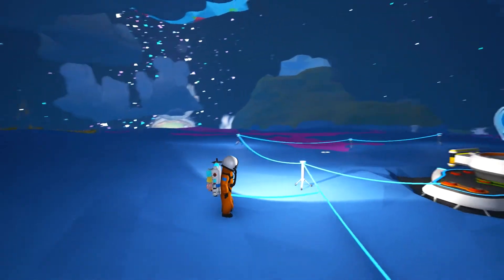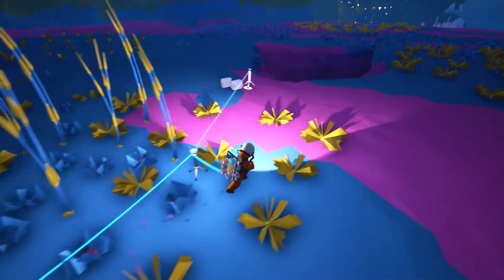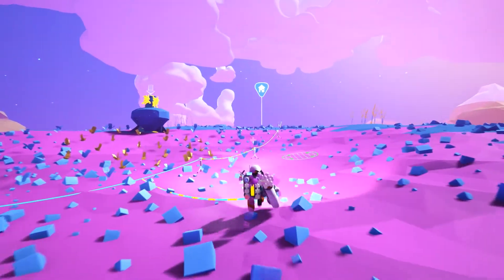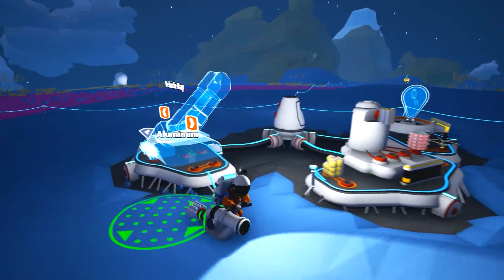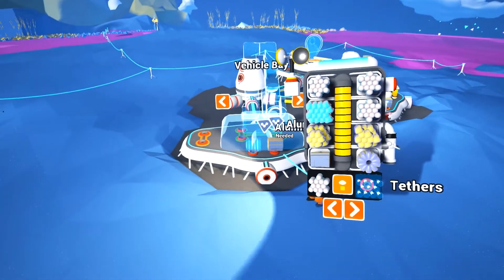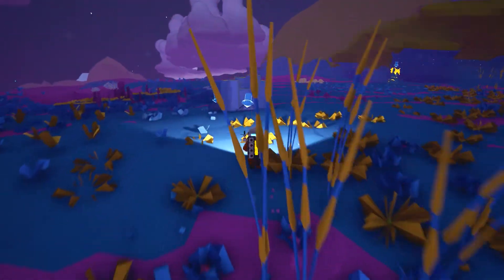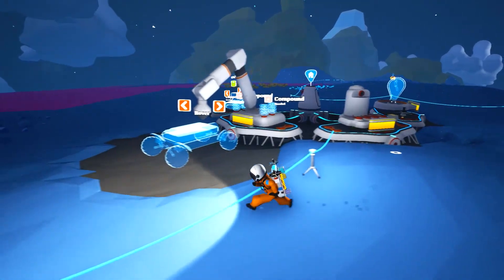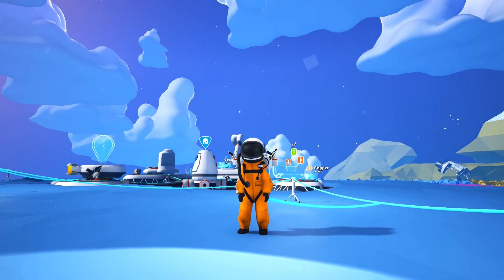Astroneer #2 - NEARLY GOT KILLED BY A STORM & BASE BUILDING - Astroneer Gameplay | Early Access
Welcome back to Astroneer. Today in Astroneer we focus on getting my base up and running. Unfortunately Astroneer tends to break every now and then. But hopefully you enjoy this!